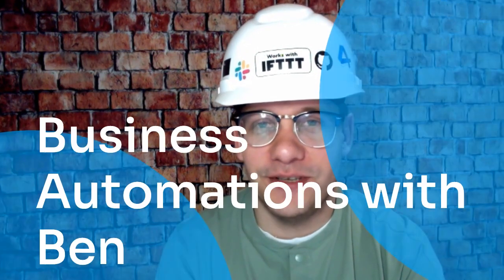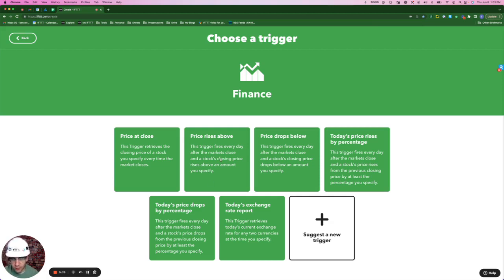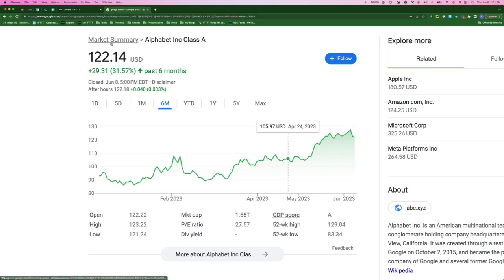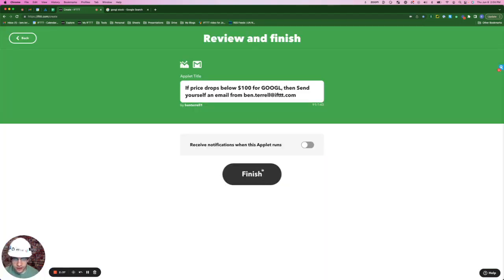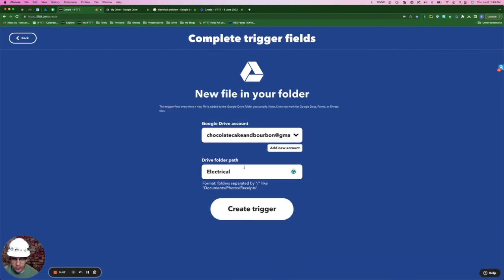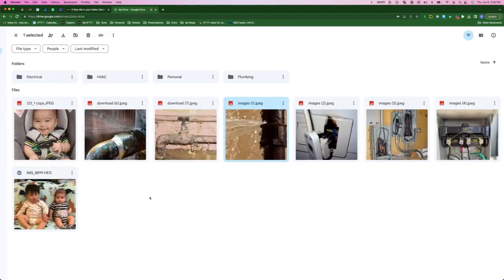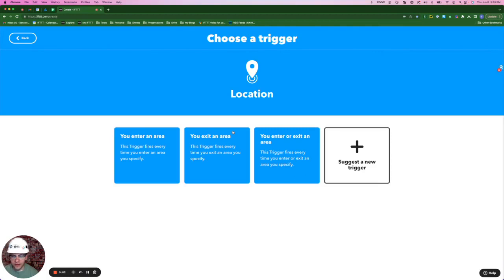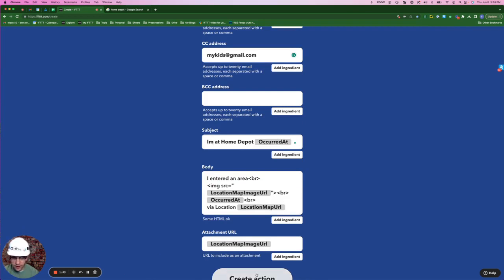Gmail Integrations with IFTTT - How to automate your Gmail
Gmail is the most widely used email platform. It's extremely powerful on its own, but with IFTTT you can make it even more powerful by connecting it with over 800 different digital tools and devices. Learn how in this video!